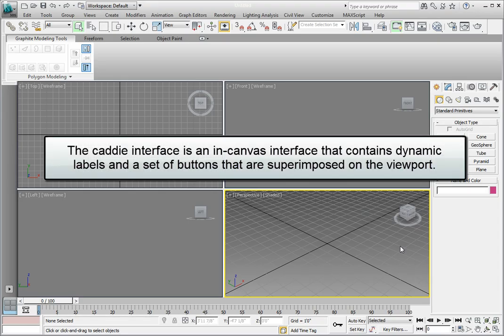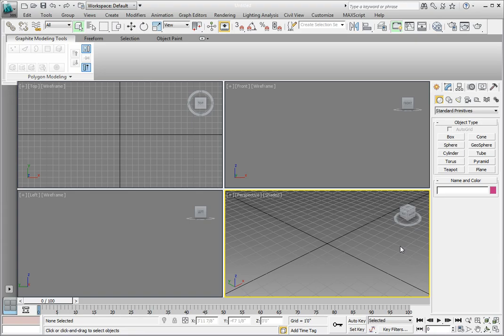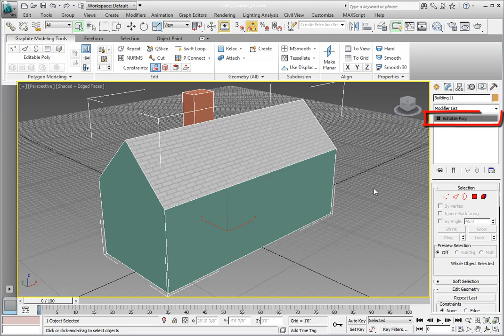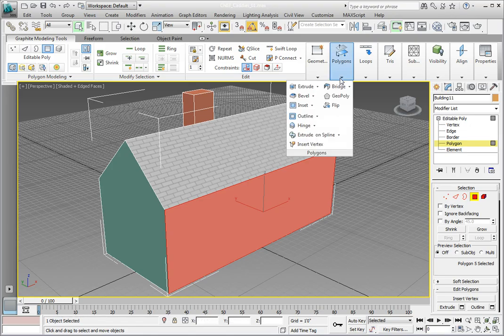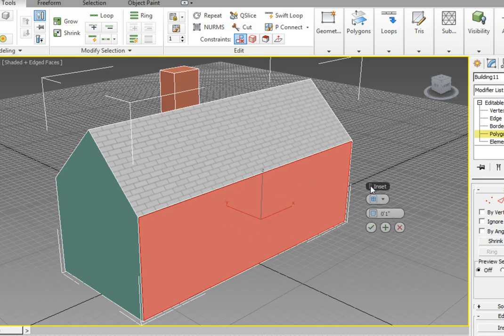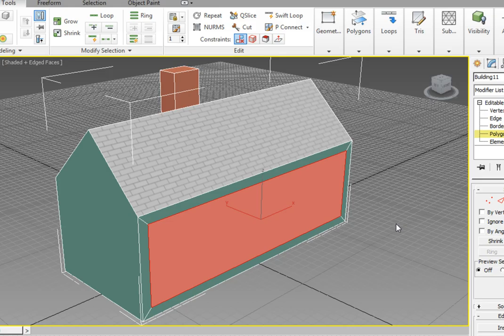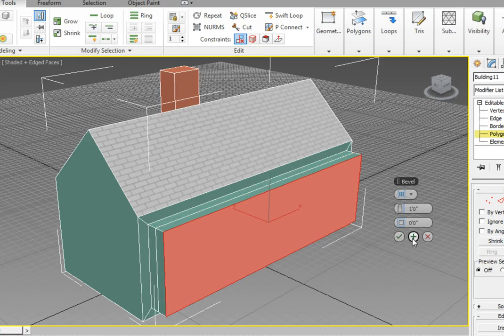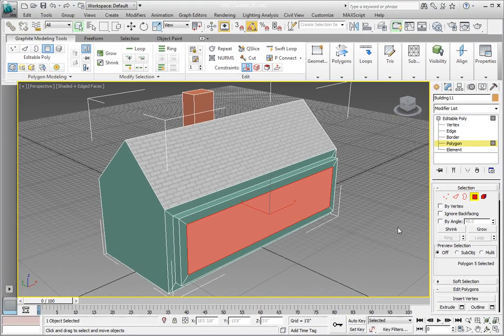Lecture 47 Teached by Steven Schain Free 3ds Max Tuts by Aamir Nadeem Web and Software Developer